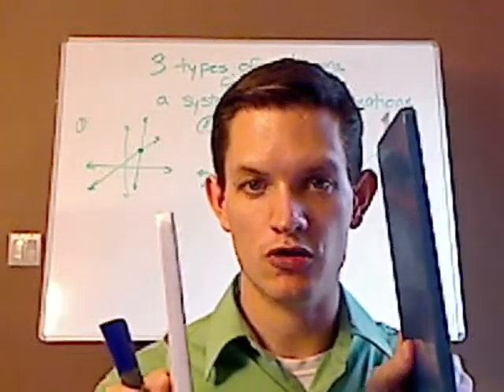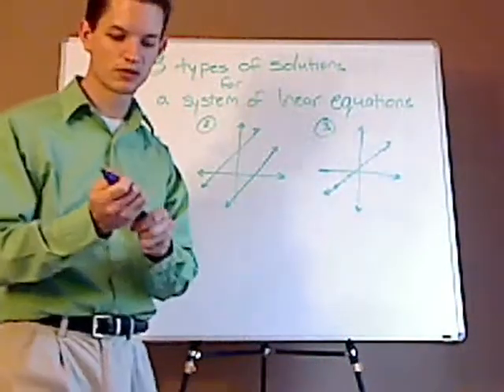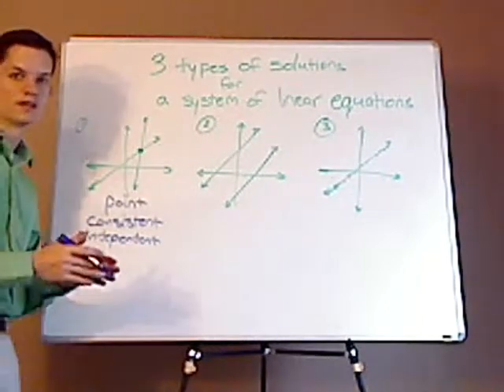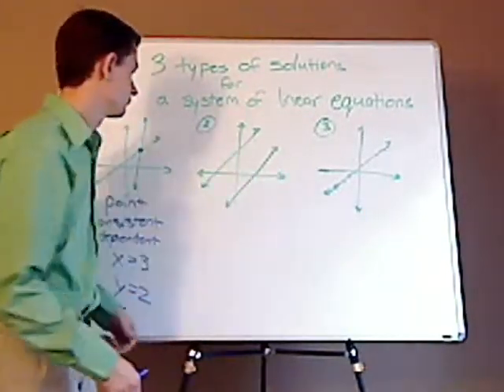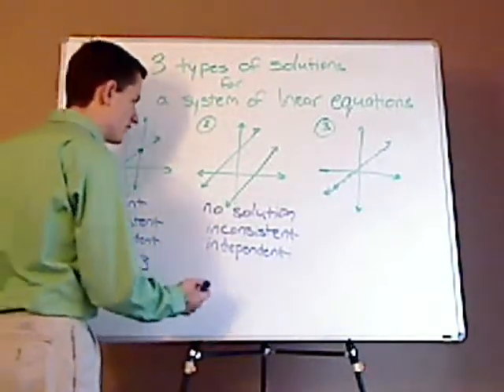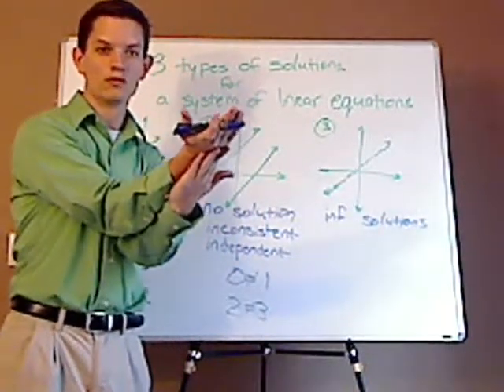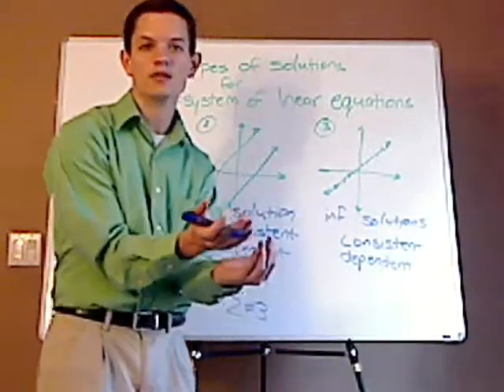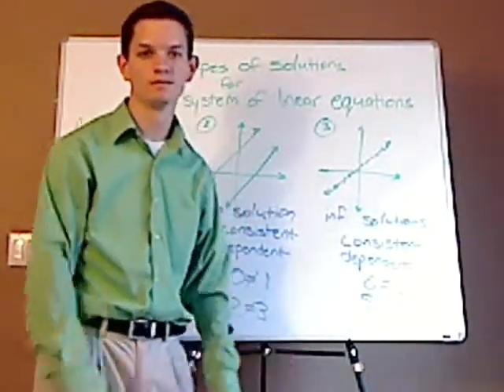algebra - system of equations - types of solutions - concept 1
There are 3 types of solutions for a system of linear equations.